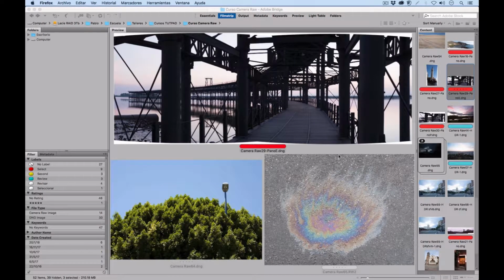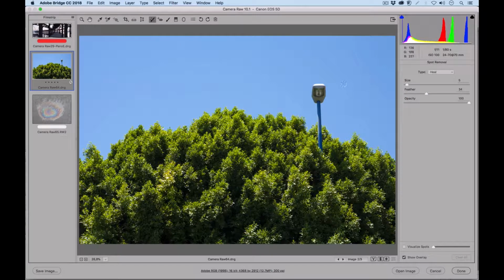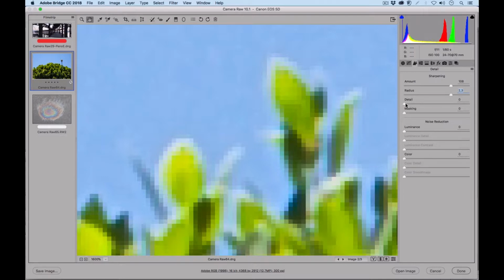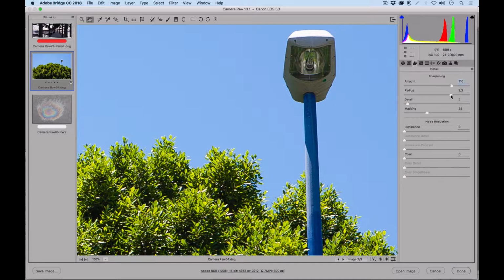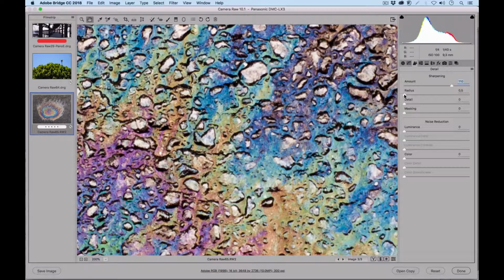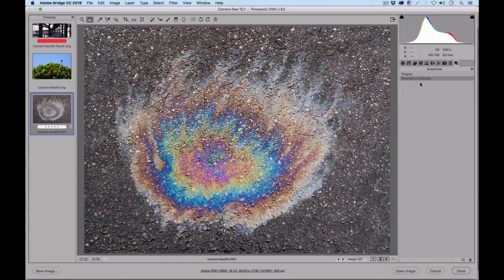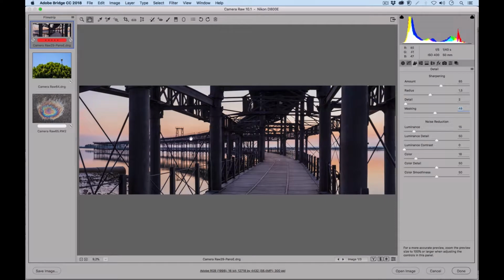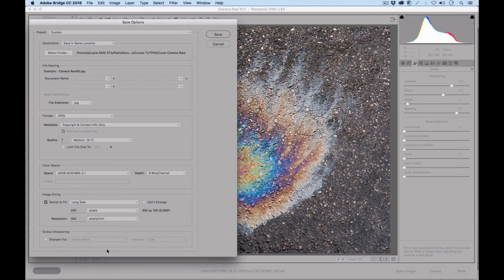15/18 Improve Photo Definition in Camera Raw — Photography: Make the Most of Your Images_ENG